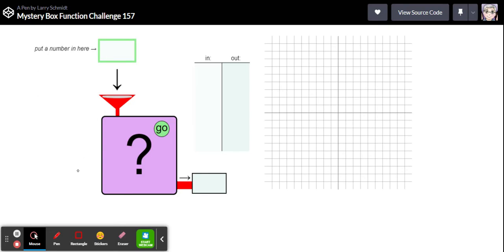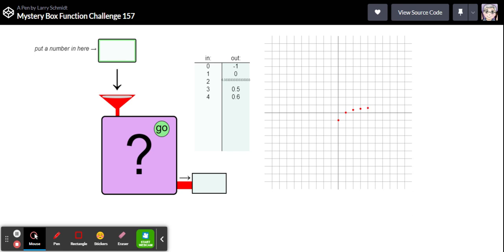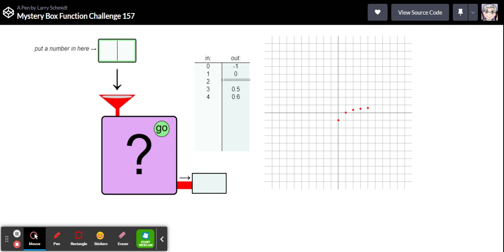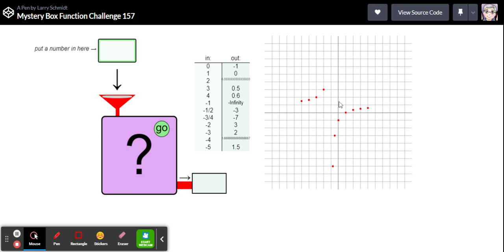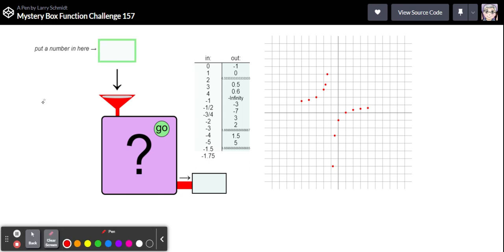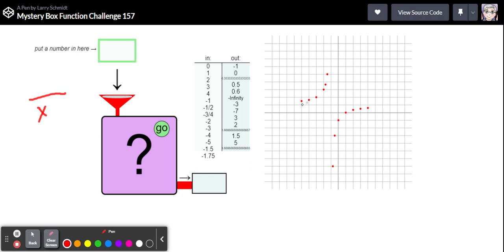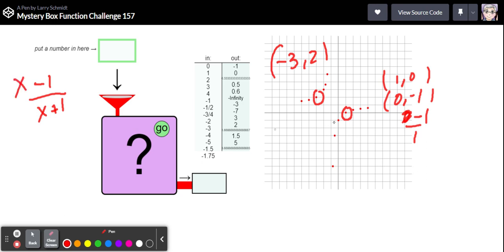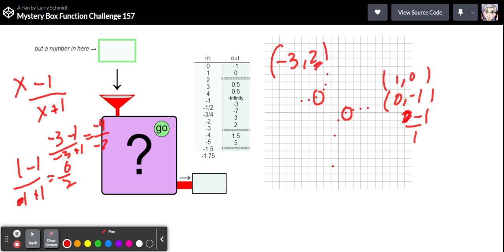Mystery Box Function Challenge 157